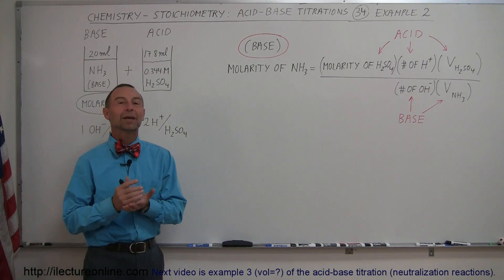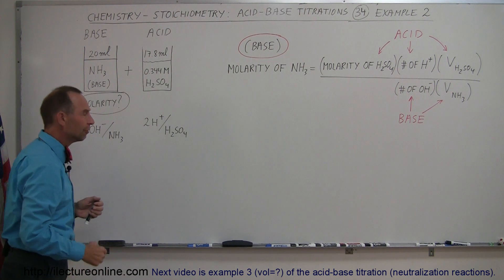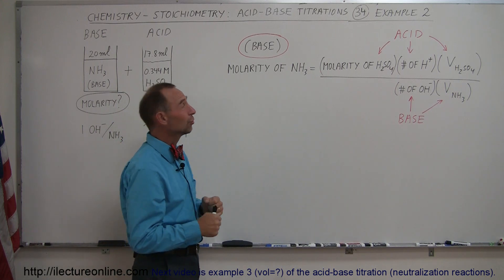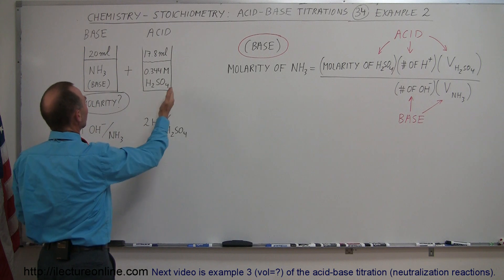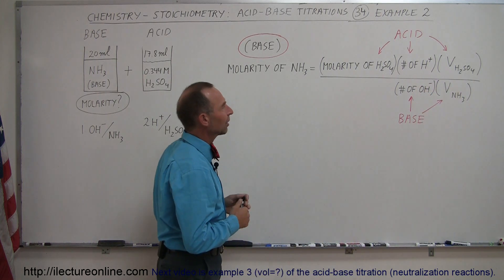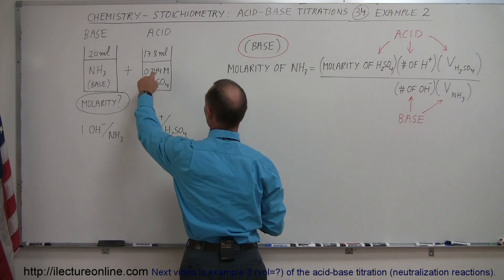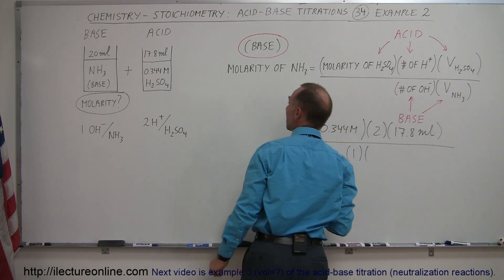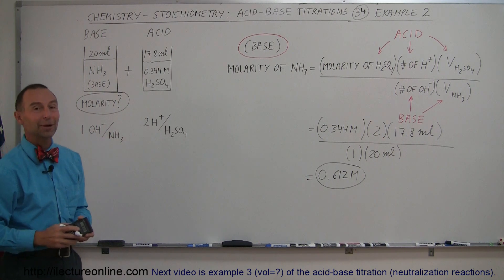Chemistry - Acid-Base Titration in Chemical Equations (34 of 38) : Ex 2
In this video I will show you how to calculate example 2 (molarity=?) of the acid-base titration (neutralization reactions).